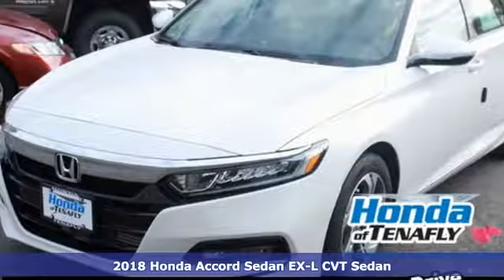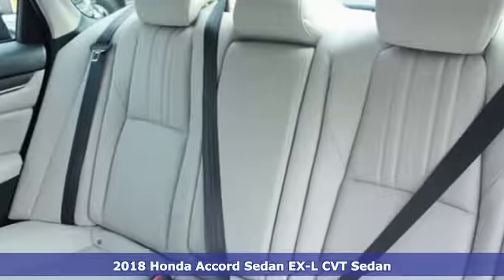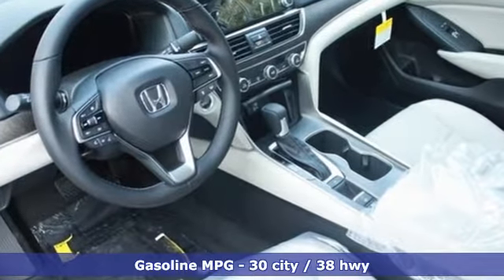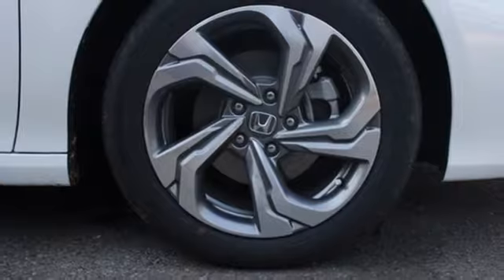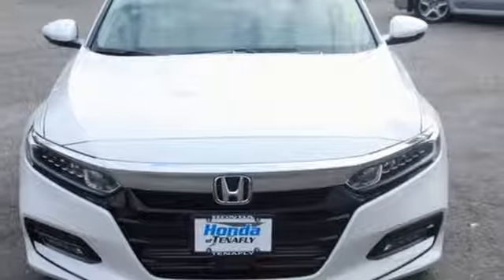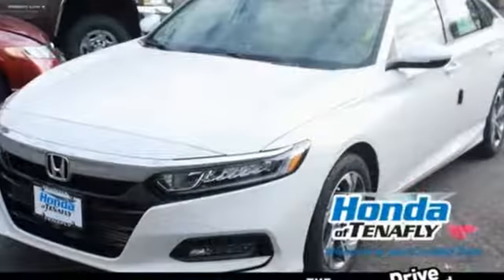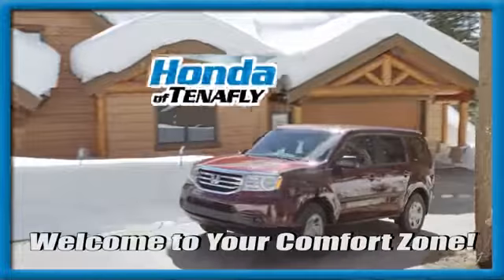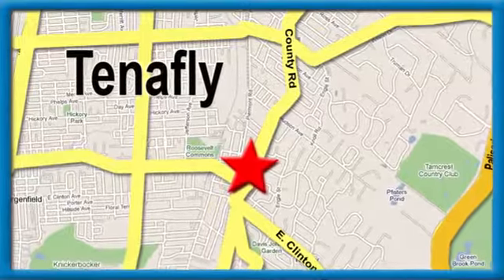New 2018 Honda Accord Fort Lee NJ Tenafly, NJ #56164 - SOLD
Year: 2018
Make: Honda
Model: Accord
Trim: EX-L 1.5L Turbocharged
Engine: I4 DOHC 16V Turbocharged
Transmission: CVT
Color: Beige
Interior: Ivory
Stock #: 56164
VIN: 1HGCV1F55JA052583

Address:
28 County Road